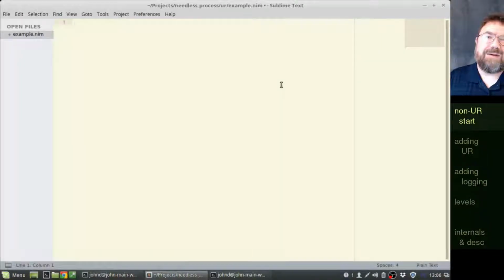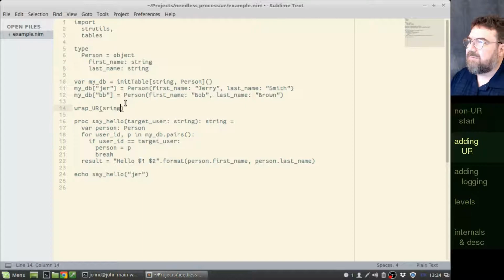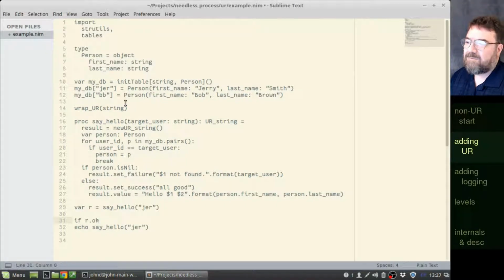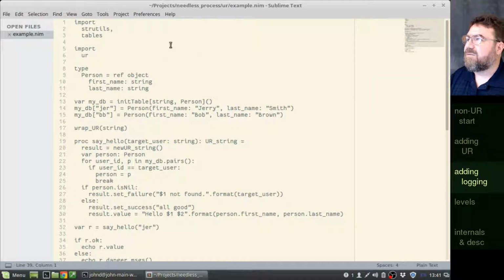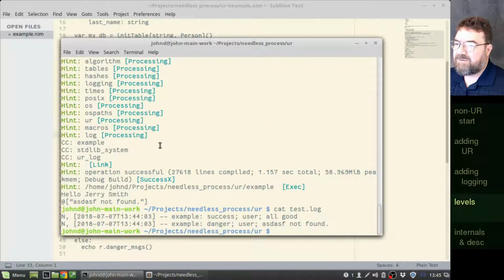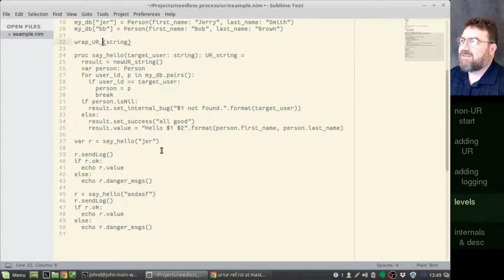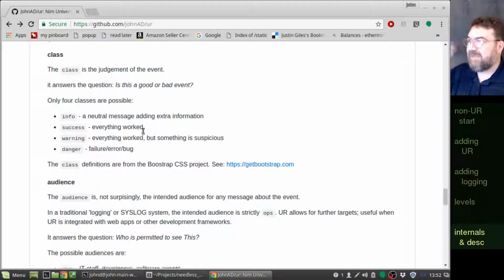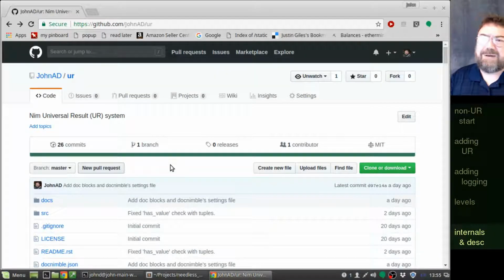Using UR:A Nim Library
This video describes the new UR video: a means of returning decorated Results from procedures.

From the Free Music Archive